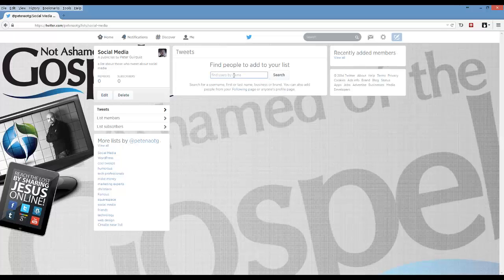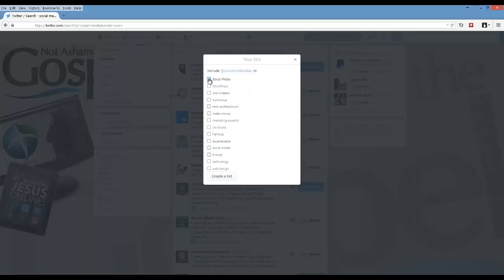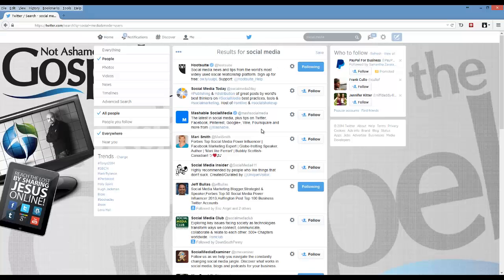How to Better Use Twitter by Using Twitter Lists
If you're not using Twitter, then you're wasting time reading through your timeline.